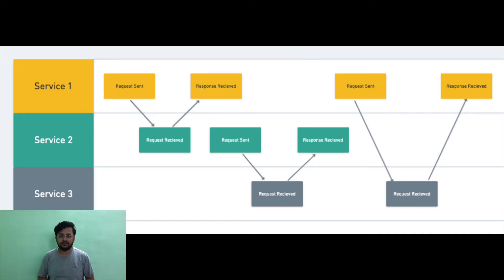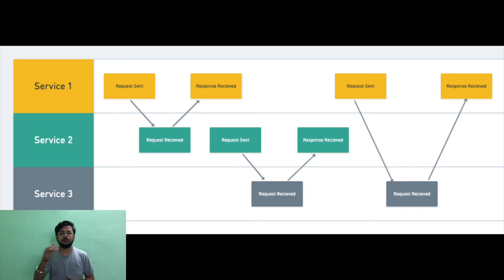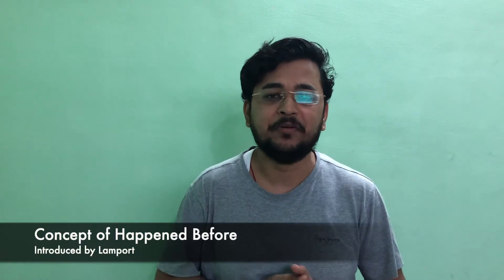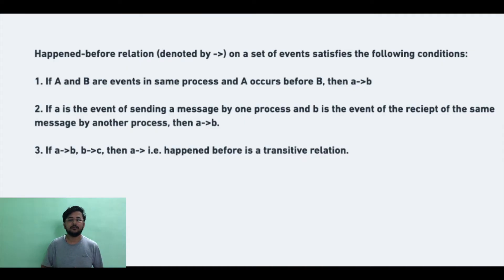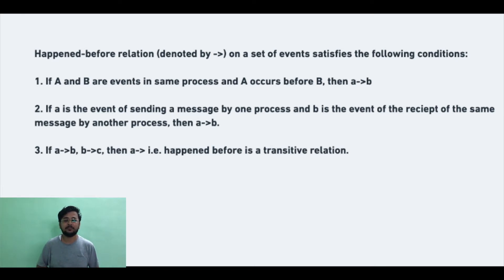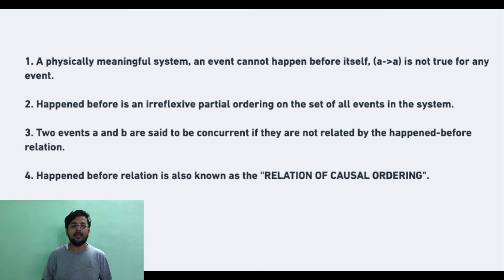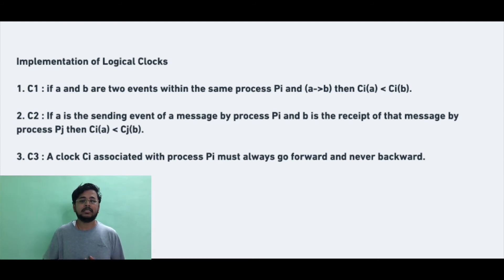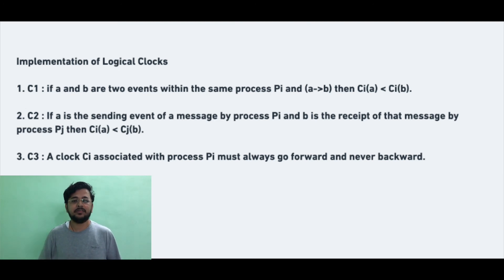Causal Ordering | Causal Ordering of Messages in Distributed System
Causal Ordering of Message in Distributed System is difficult to achieve. Here is how to measure Event Ordering in Microservices.

One of the major benefits of a microservices-based pattern is to scale up the number of receivers when the load increases thereby helping to improve the throughput of the application. However, this can result in challenges too. One of the major challenges that come with this type of pattern is to preserve the order of events.
Let us suppose that we have 3 instances of receivers and 1 producer. The producer sends 3 events — Created Event, Updated Event, Deleted Event in this order. Once all 3 events get pushed to the message broker, all the 3 events could be processed by 3 separate receivers. There can be scenarios in which Deleted Event gets processed faster than the Created Event and that will lead to inconsistencies in the system. Modern message brokers like Kafka solves this issue by using a sharded channel. This means that the channel consist of multiple partitions and those messages that comes to a specific partition will get to a specific receiver. The publisher of the message will specify a shard key in the message header. The message broker does hashing on the shard key to find the specific partition. For all the 3 events the shard key will be the same and as a result, all these messages go to a specific shard in the broker. This ensures that all these messages related to the same key ends up getting delivered to the same receiver and as a result, the events that relate to the same object get preserved.